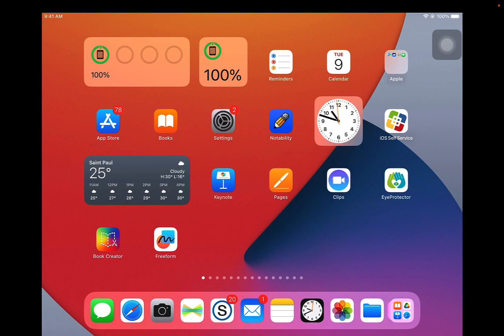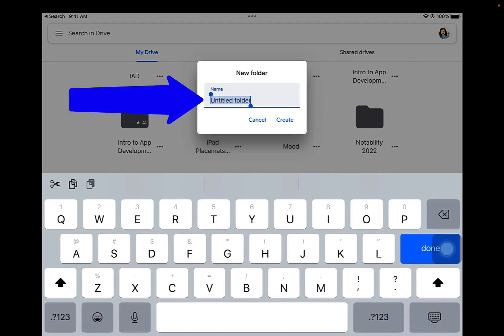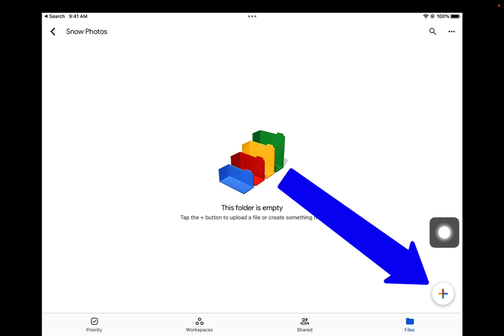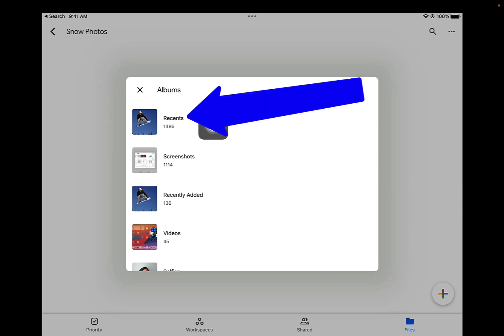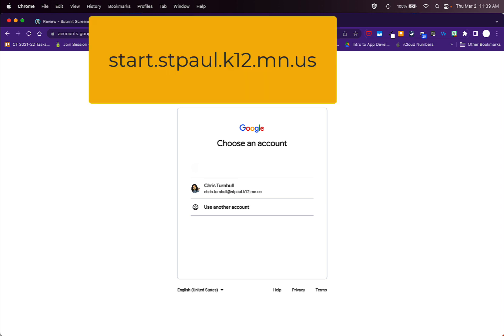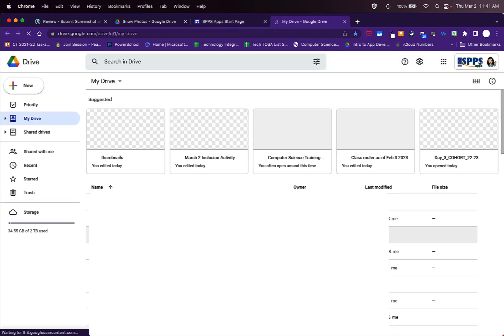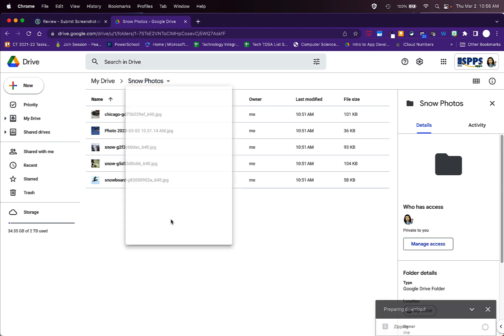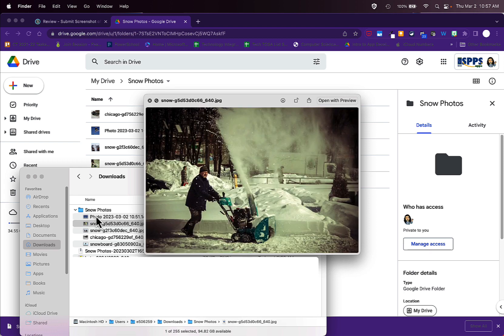Moving Photos From iPad To Laptop With Google Drive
This video shows how to move your photos from the Photos app on an iPad to your laptop if AirDrop on the iPad is disabled. You can use Google Drive to upload the photos from the Photos app on the iPad and then open Drive on the laptop to download the photos to use in Xcode.